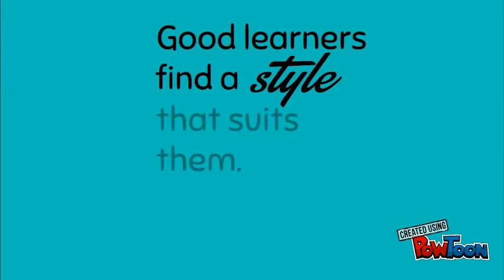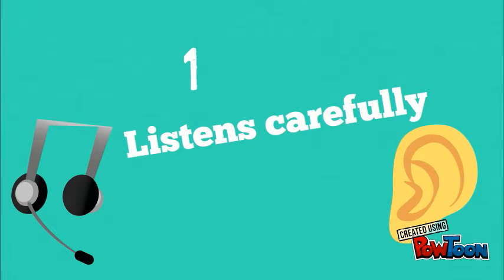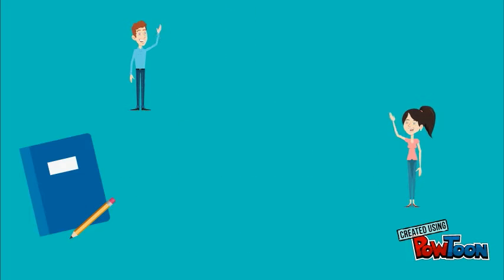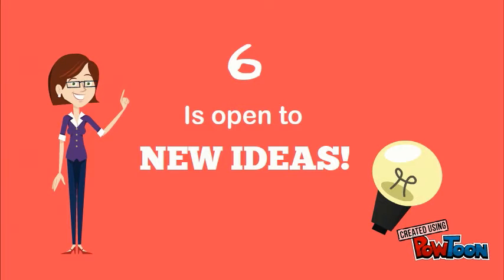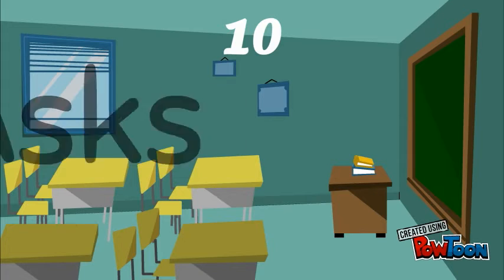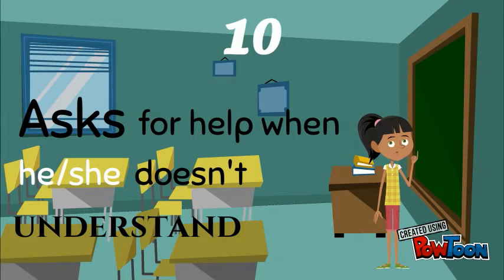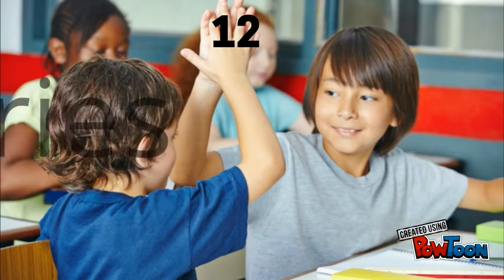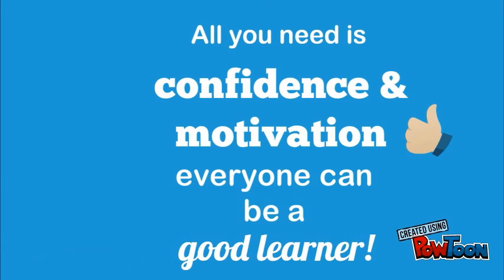GOOD LEARNER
Team:
Melissa Castro
Elisa Castro
Dania Ochoa
Karla Vejar -- Created using PowToon -- Free sign up -- Create animated videos and animated presentations for free.  PowToon is a free tool that allows you to develop cool animated clips and animated presentations for your website, office meeting, sales pitch, nonprofit fundraiser, product launch, video resume, or anything else you could use an animated explainer video. PowToon's animation templates help you create animated presentations and animated explainer videos from scratch.  Anyone can produce awesome animations quickly with PowToon, without the cost or hassle other professional animation services require.